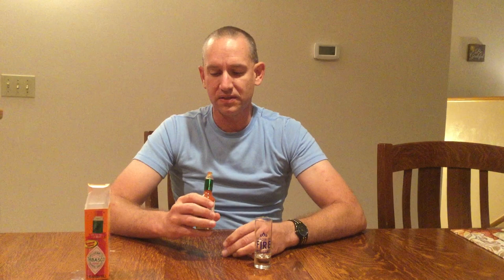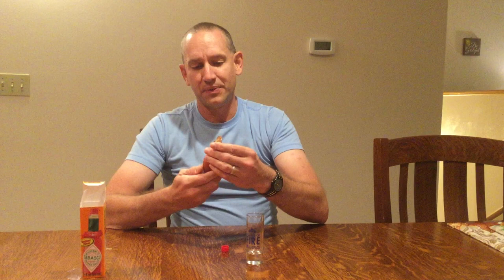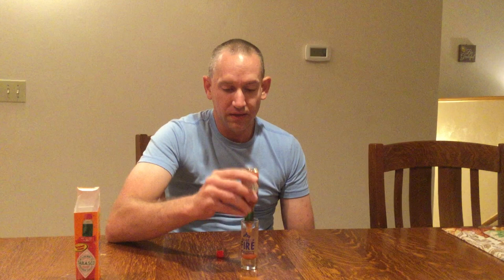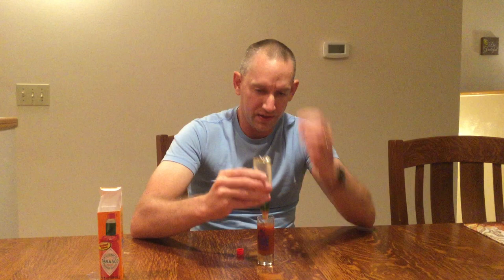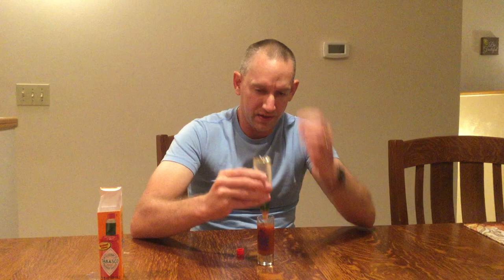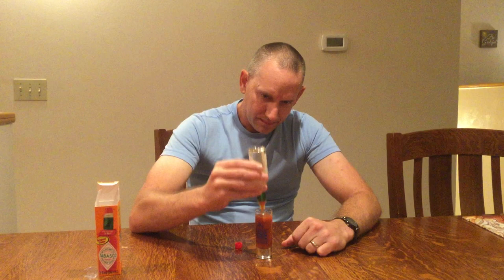Mr. Brad Worden chugs a bottle of Tabasco Sauce! Check out how hot this is!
Mr. Brad Worden chugs a standard 2 fl oz bottle of Tabasco Sauce!  Tabasco is one of the oldest hot sauces, watch to find out how hot a whole bottle can be!